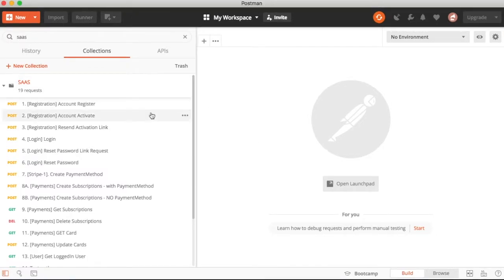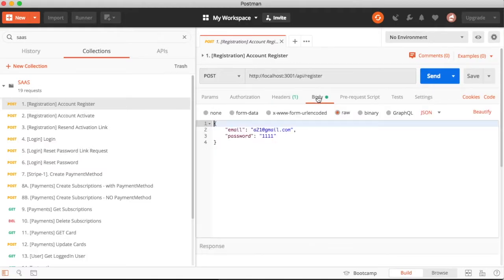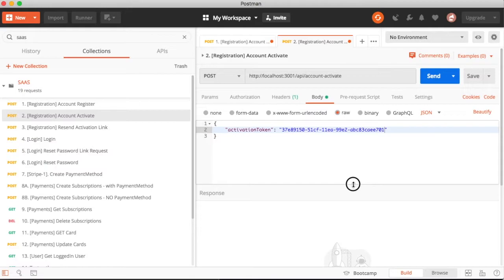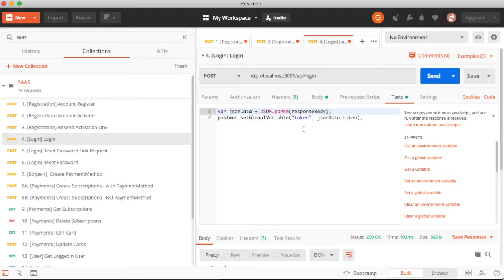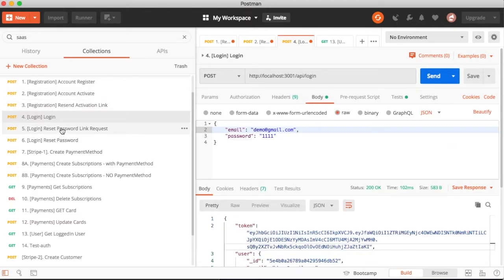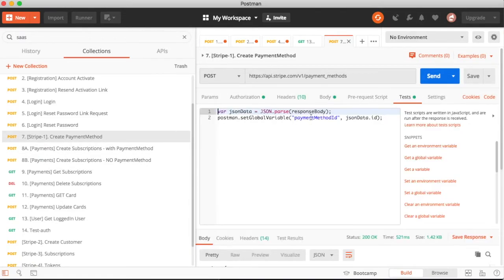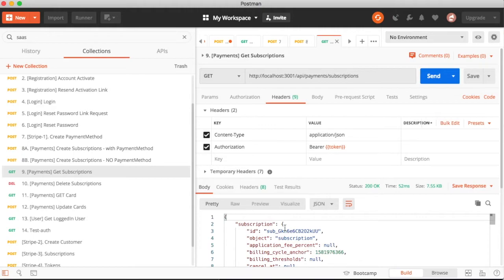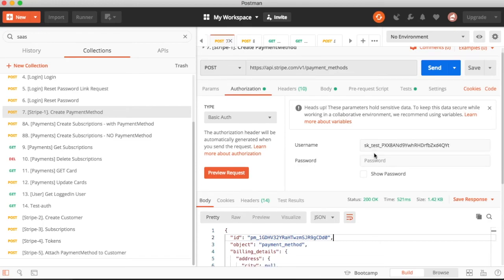SAASiFy APIs demo using Postman Collection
This is part of my course "Saasify: Build a complete SAAS app this weekend" on Udemy available

This is a demo of the minimum set of features supported by SAASiFy. It includes:
1. Account Register
2. Account Activate
3. Resend Activation Link
4. Login
5. Reset Password Link Request
6. Reset Password
7. Stripe - Create Payment method
8. Stripe - Create Subscriptions with PaymentMethod
9. Stripe - Create Subscriptions with existing PaymentMethod
10. Stripe - Get Subscriptions
11. Stripe - Delete Subscriptions
12. Get Card
13. Update Card
14. Get Logged in User
... and a few more